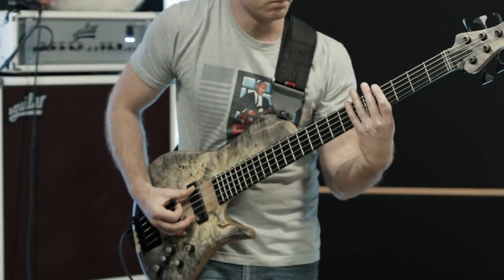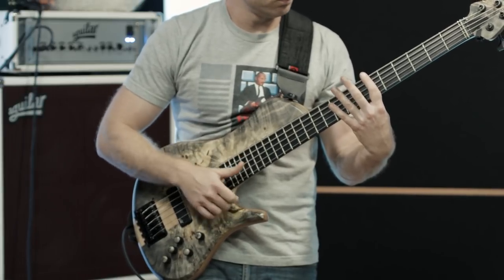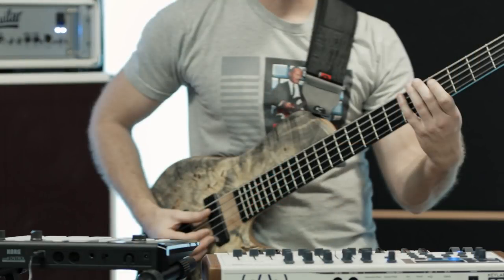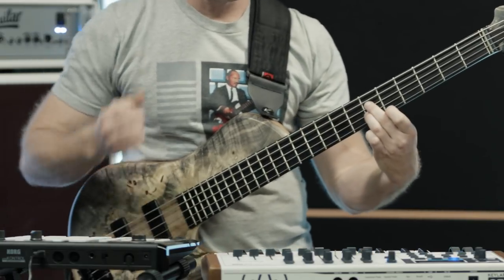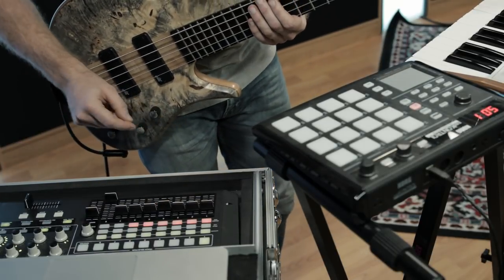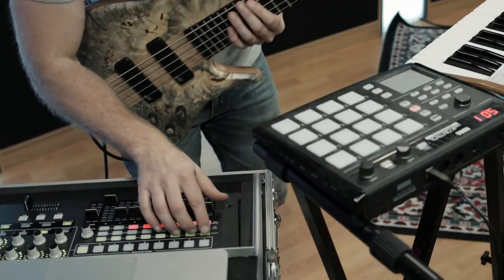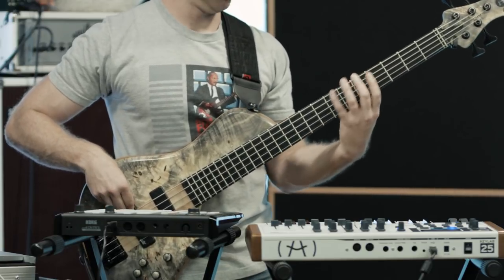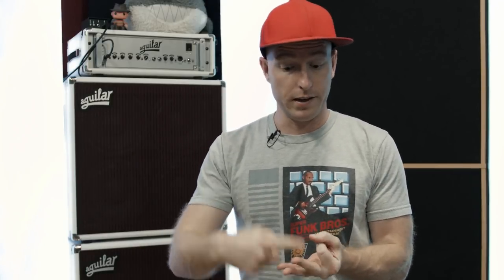Throw Away Your Looper Pedal?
Ok, so maybe you don't need to throw your looper pedal AWAY, but I definitely think there's a better way to do it.

00:00-00:56 Intro
00:57-01:40 What is Looping?
01:41-2:40 Why is my method is better?
02:41-05:09 Example of my method of live looping
05:10--7:39 Explanation
07:40-09:01 What you'll need
09:02-09:37 What interface do you use?
09:38-10:54 What about latency?
10:55-11:29 How many loops?
11:30-12:35 Outro